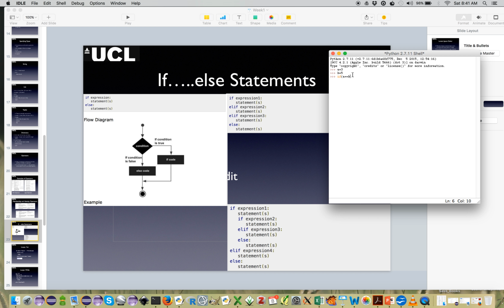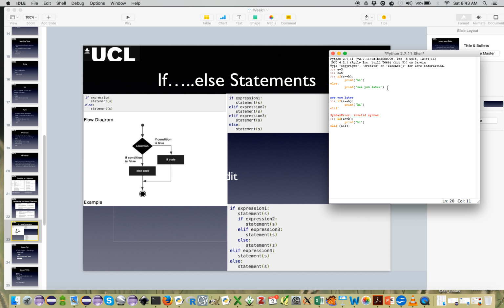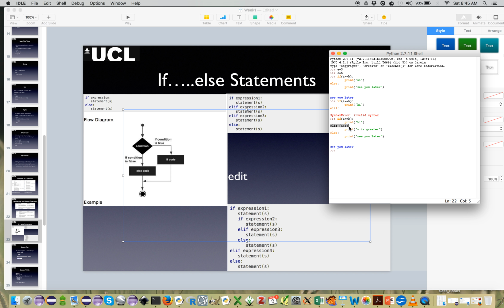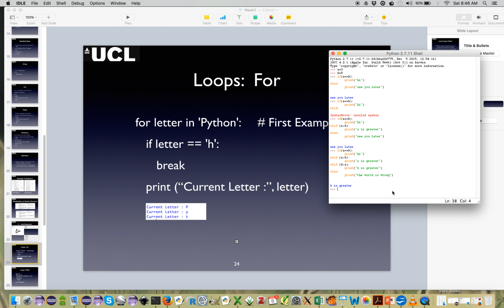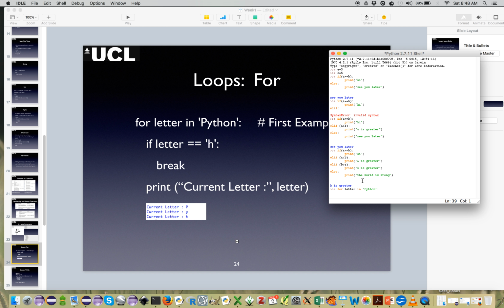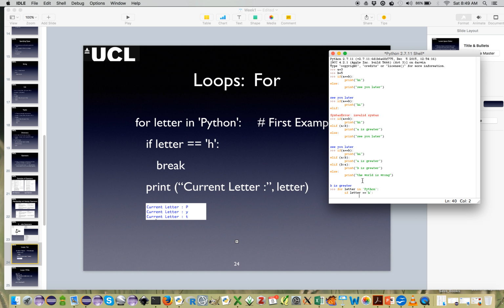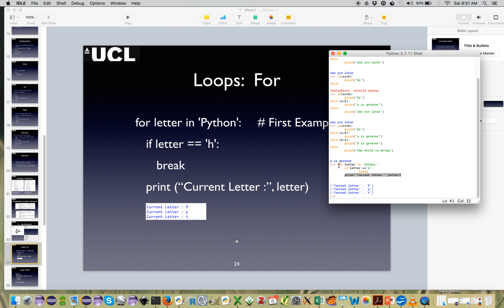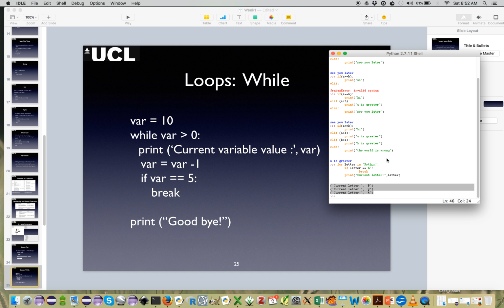Session 1C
Session 1 Part C on Introduction to Programming Using Python